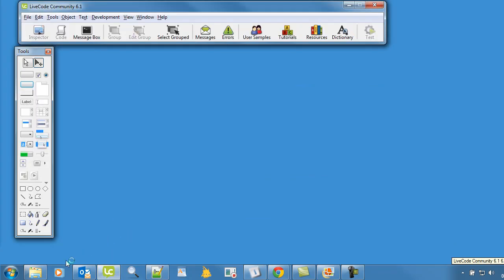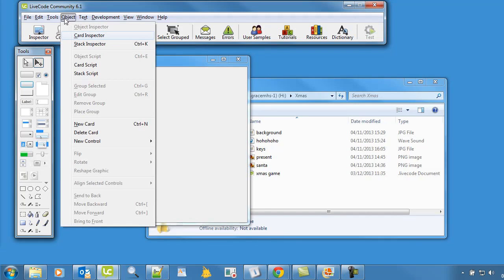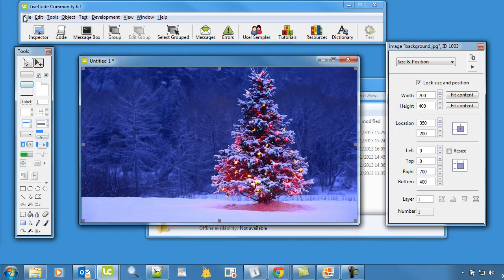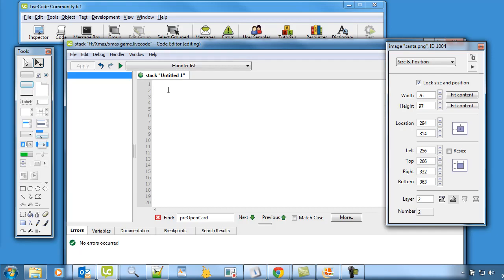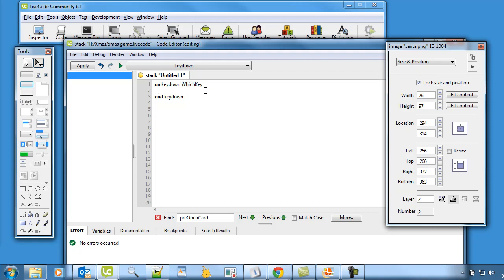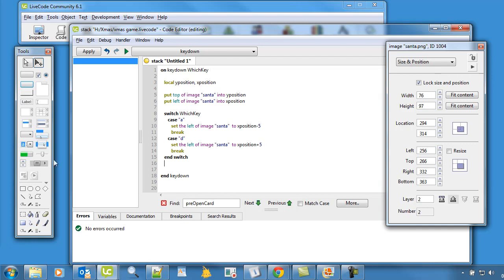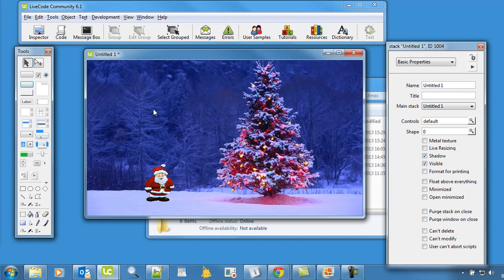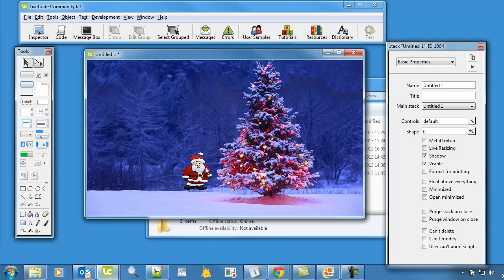Livecode Santa - Tutorial 1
Create a Llivecode program with a Christmas Feel